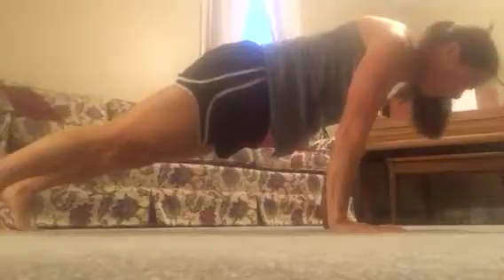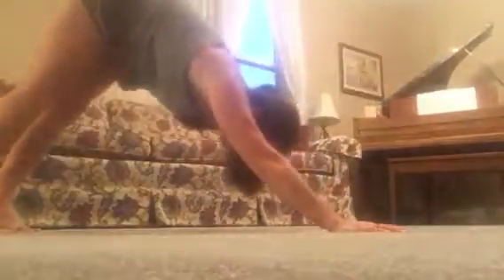Hamstring & shoulder workout